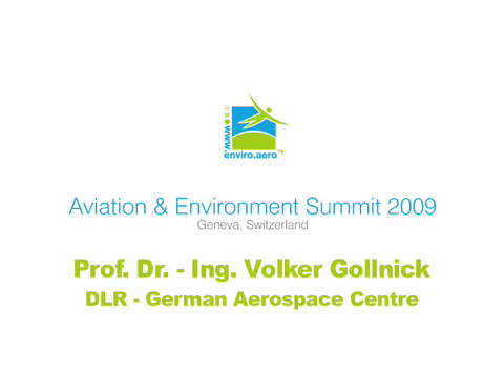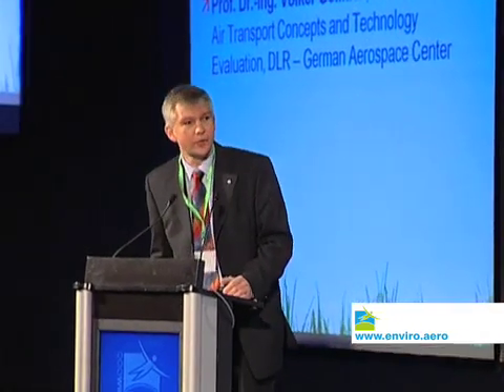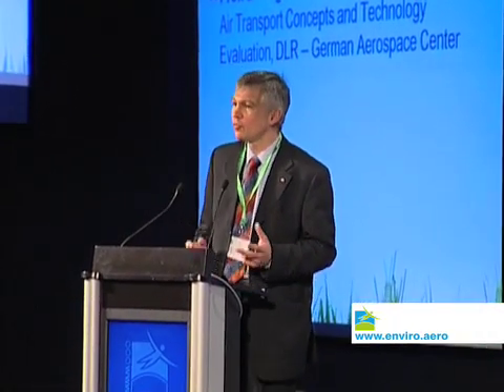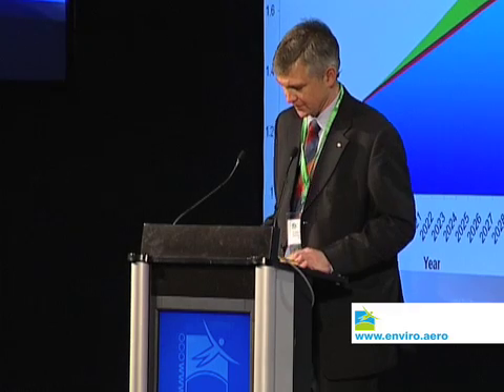Prof. Dr. - Ing. Volker Gollnick, German Aerospace Centre DLR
Presentation on the new technologies driving aviation efficiency